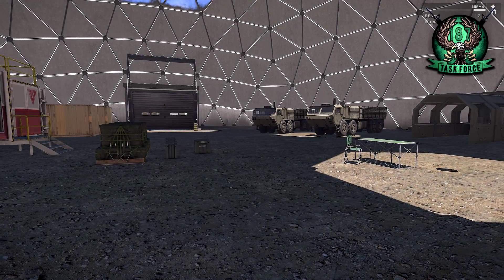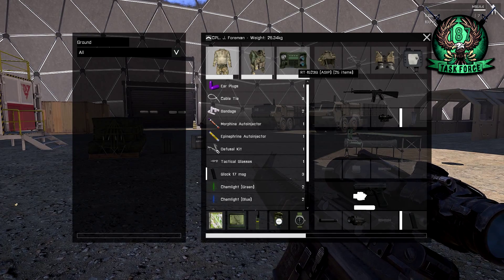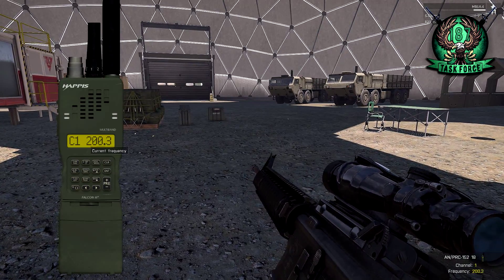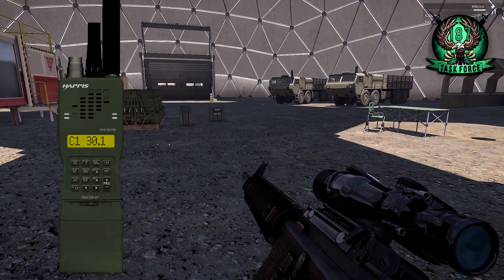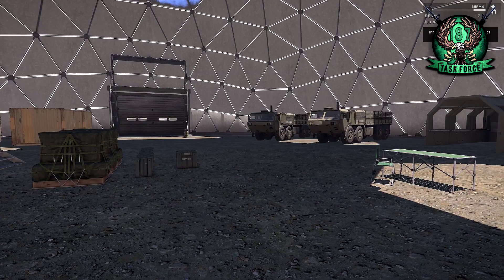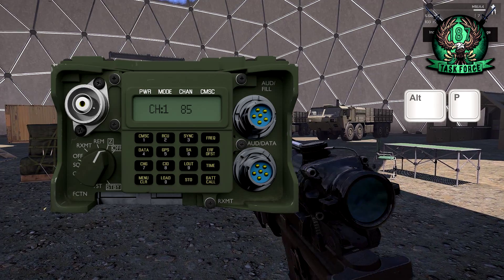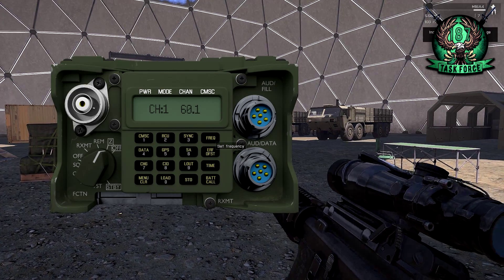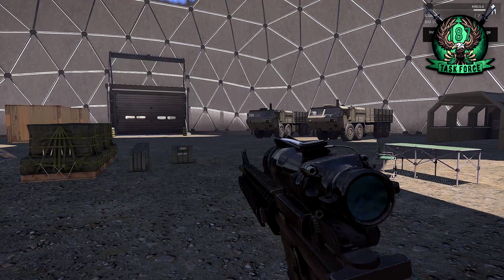Advanced Task Force Radio Tutorial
In order to help new candidates and current members alike become more proficient with Task Force Arma 3 Radio (TFAR) I put together this tutorial video that covers the most important functions of the mod.

For a detailed text guide on installation and keys refer to this webpage from the mod makers

Recorded, edited, and lovingly voiced by J. Foreman; Logo by B. Miles